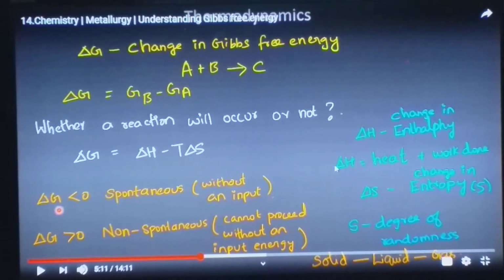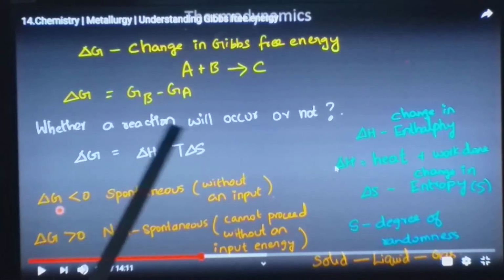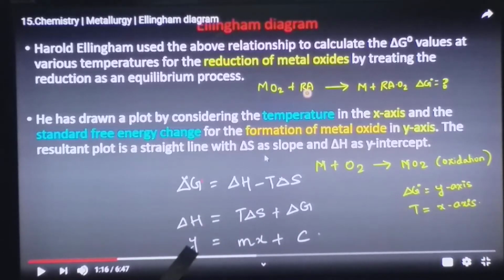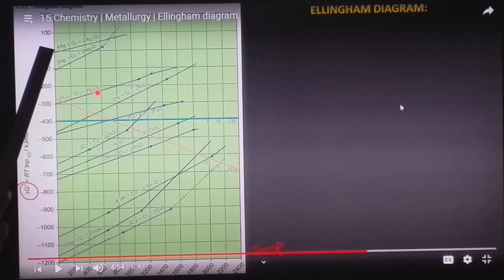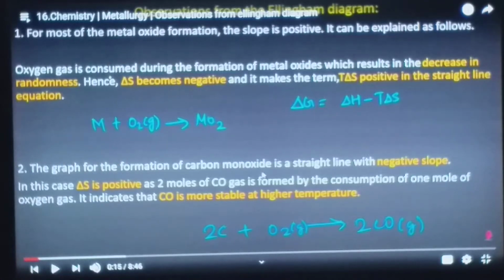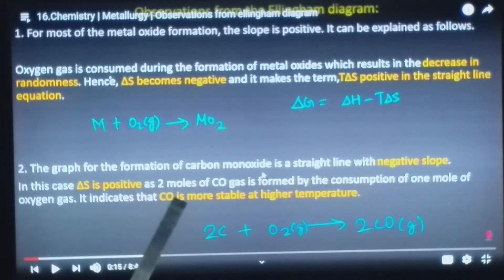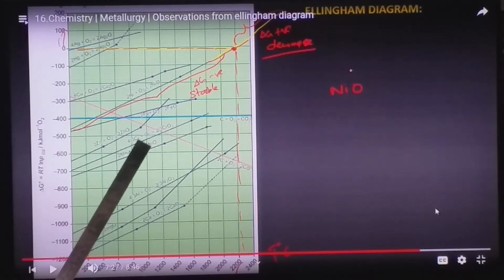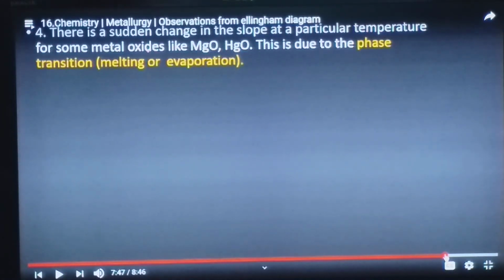12th chemistry Ellingham diagram